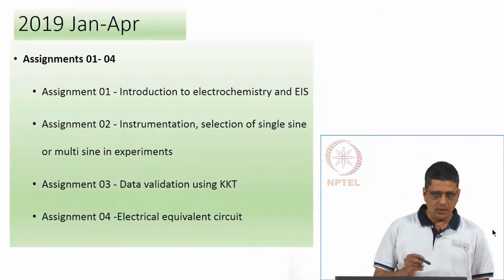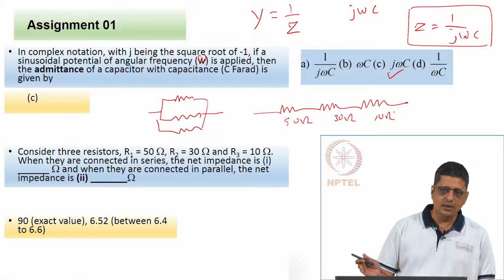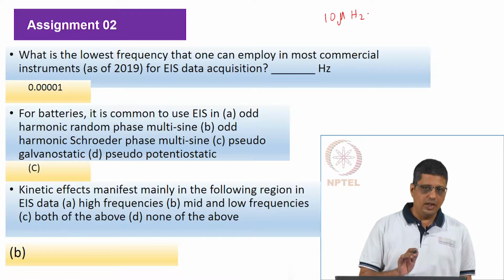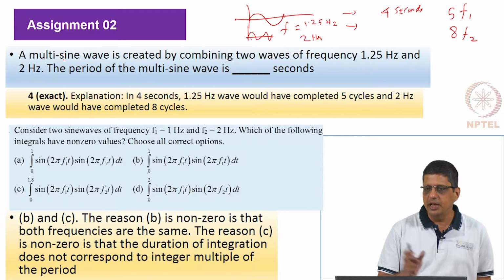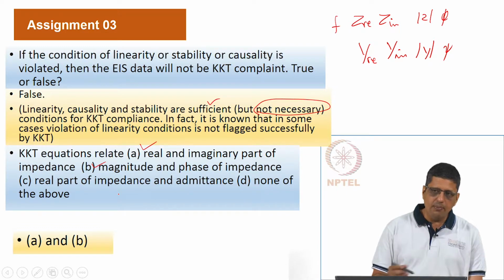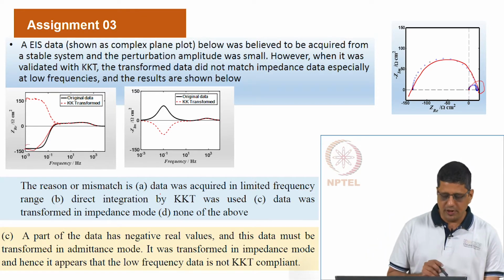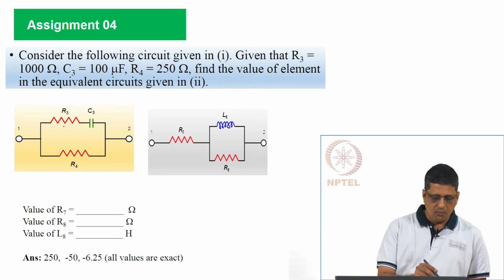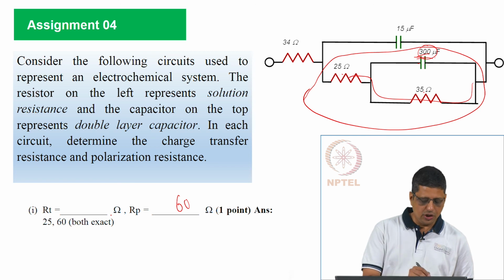Answers to Assignments - 01 TO 04